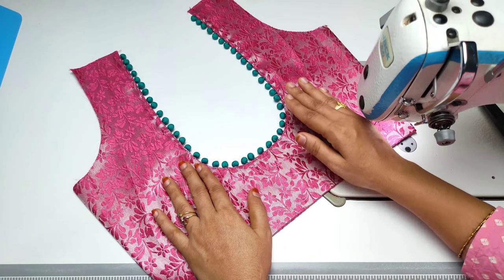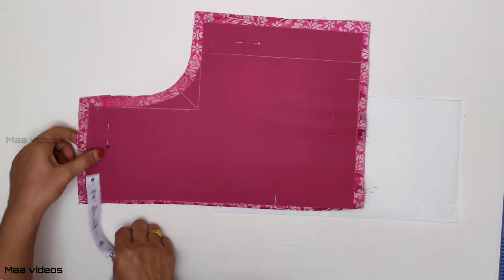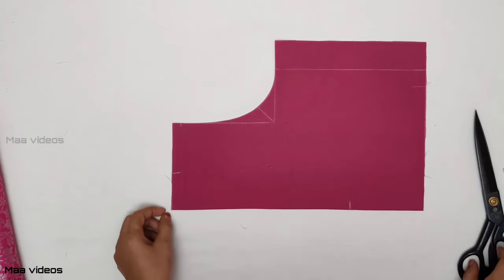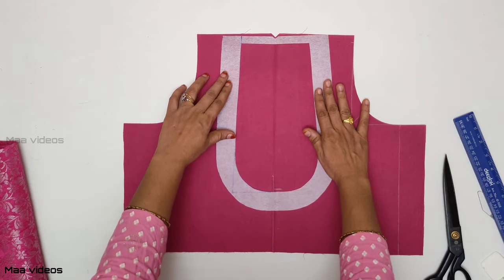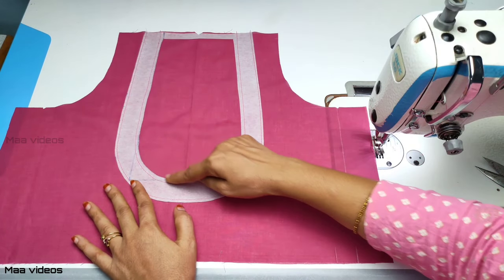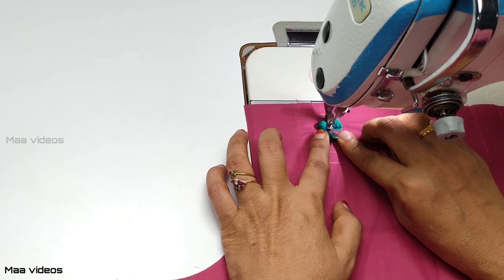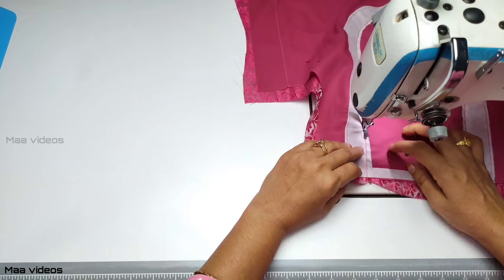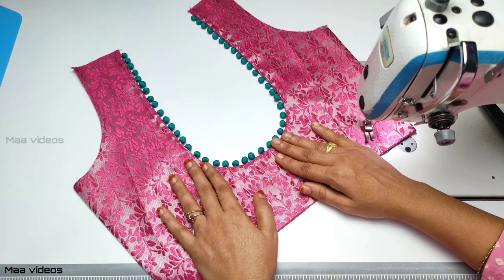పొట్లీ బటన్స్ నెక్ మోడల్ కటింగ్ & స్టిచ్చింగ్ | Potli buttons neck design cutting and stitching